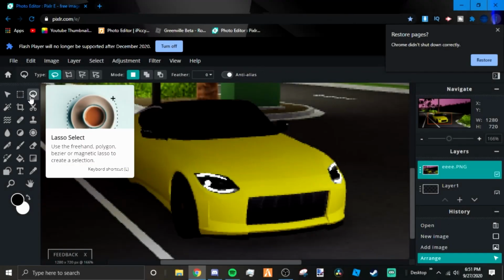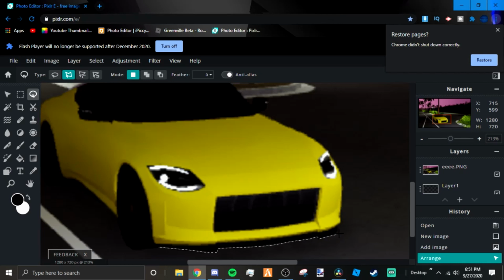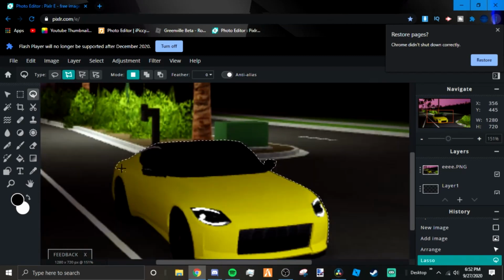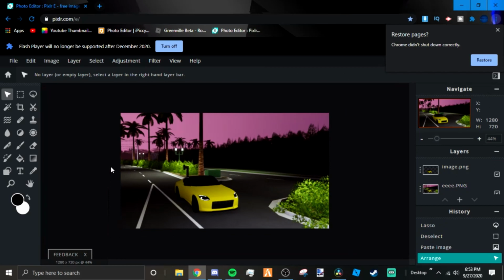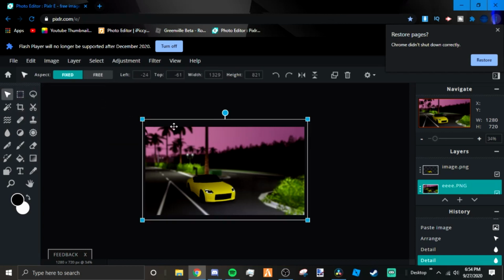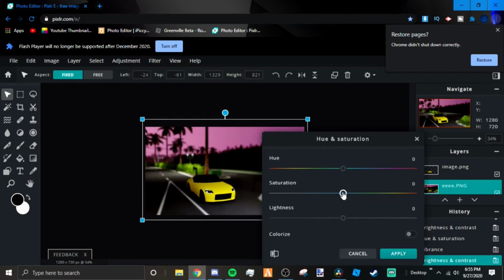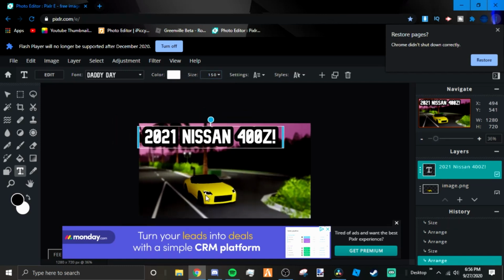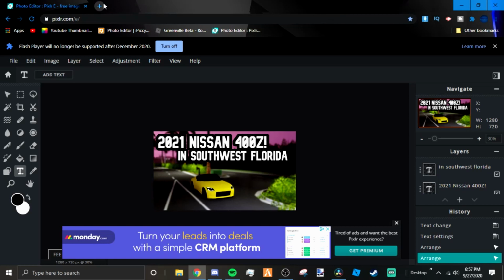How to Make FREE Youtube Thumbnails Using PIXLR! [Tutorial 2020/2021]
Hope you enjoyed! How to Make FREE Youtube Thumbnails Using PIXLR! [Tutorial 2020/2021]